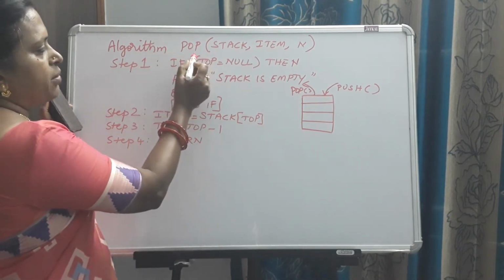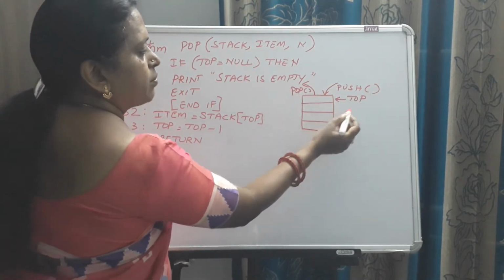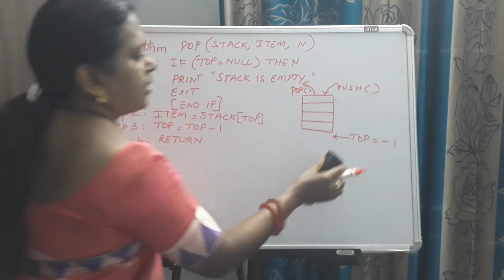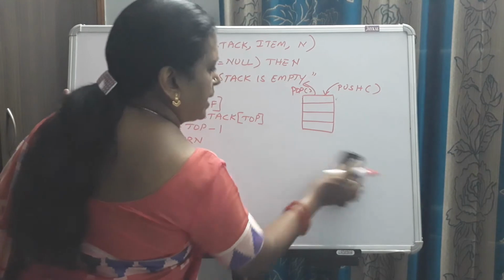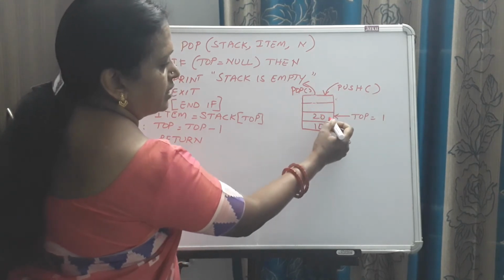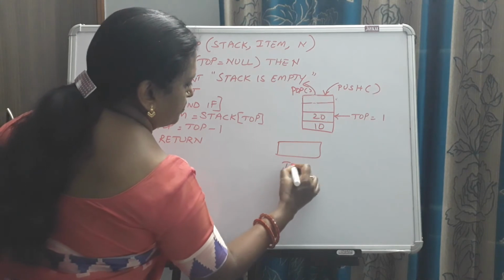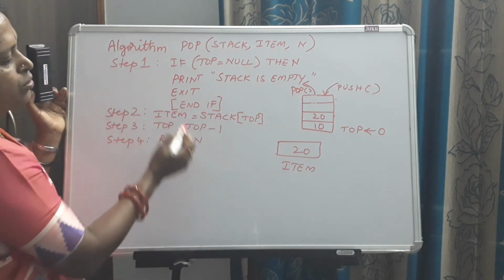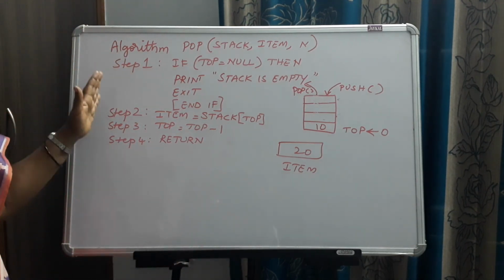Data Structure - stack algorithm pop() (part 4)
In the previous video i explained about push() operation i.e. insertion of an element in stack.
In this video i will explain about pop() operation i.e. deletion of an element in a stack.